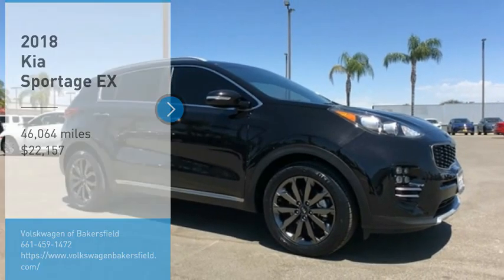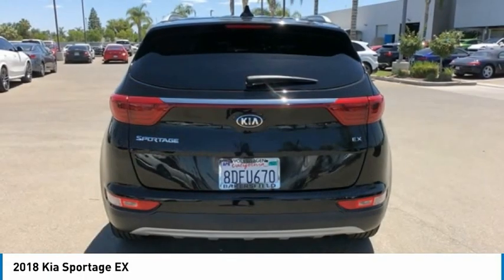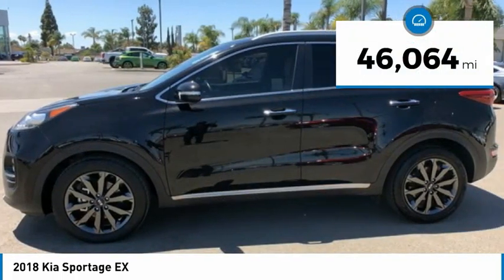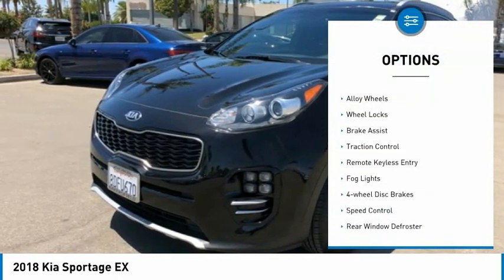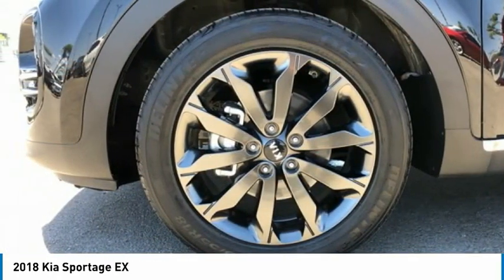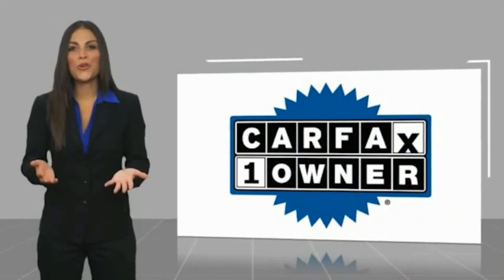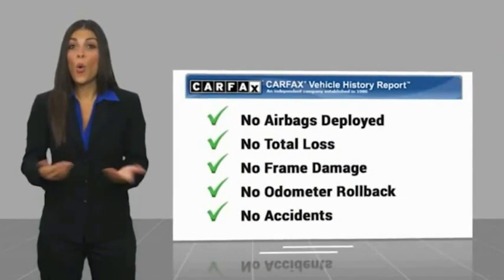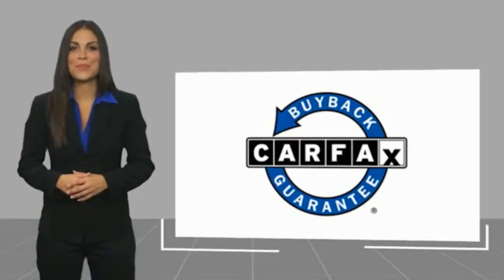2018 Kia Sportage EX FOR SALE in Bakersfield, CA V2307A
Stop in today for a test drive of this U 2018 Kia Sportage

Want us to come to you? No problem! In case we missed a picture or a detail you would like to see of this 2018 Sportage, we are happy to send you A PERSONAL VIDEO walking around the vehicle focusing on the closest details that are important to you. We can send it directly to you via text or email. We look forward to hearing from you!  We build relationships where everybody wins! Take a look at this Sportage!